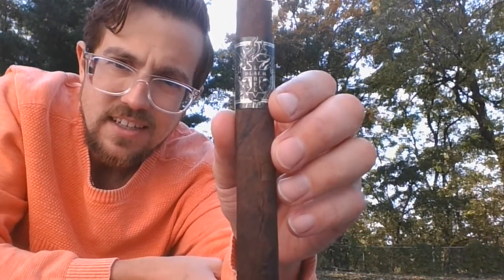Black Label Trading Company Super Deluxe Lancero Cigar Review